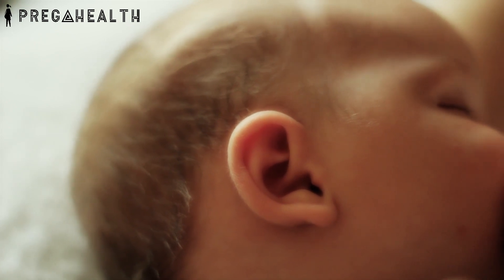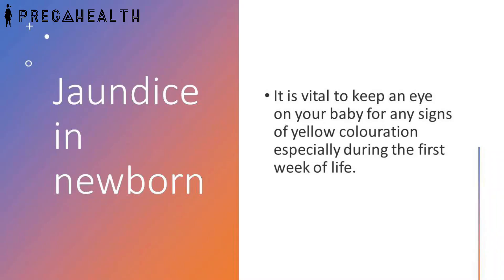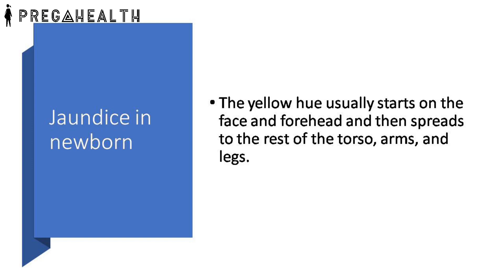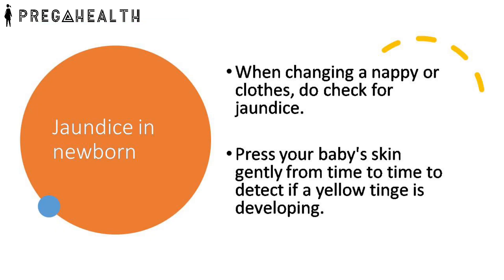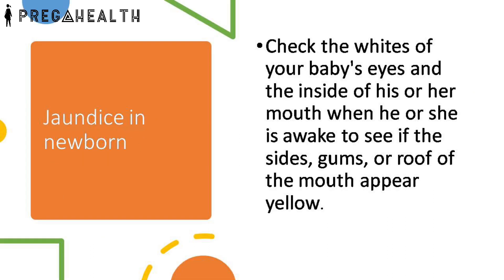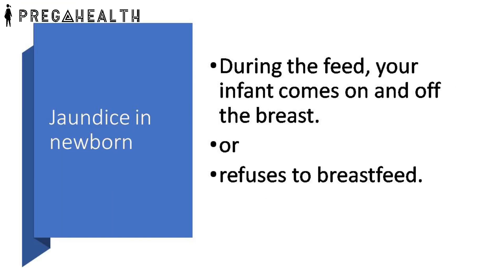Additional Signs Of Breastfeeding Going Well Part -1